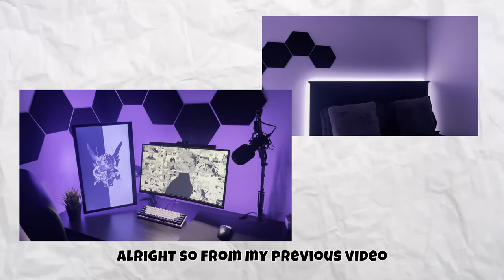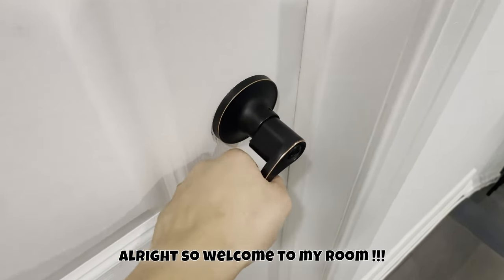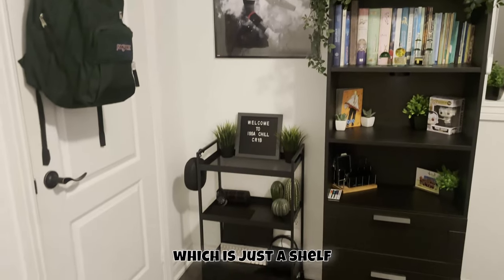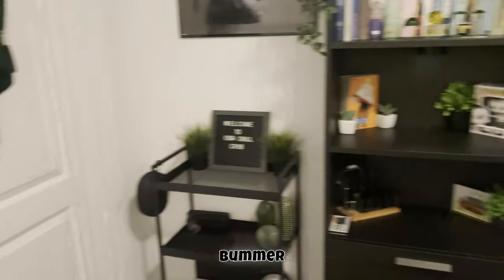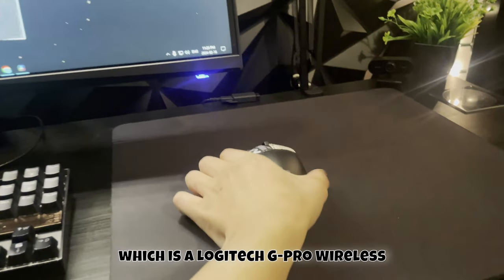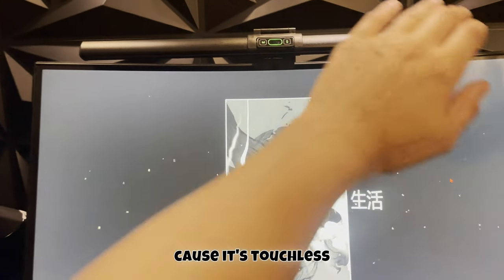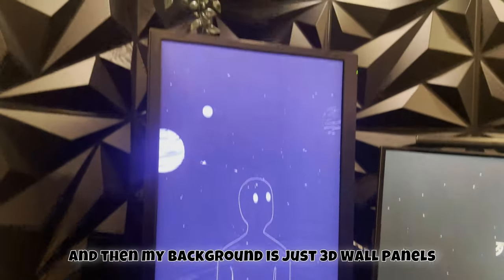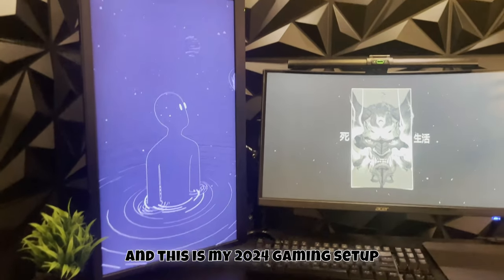My Updated Gaming Setup (Black Aesthetic Edition)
Sup Yall !! I just wanted to thank yall for the support on the last video, you guy's actually motivate me to make even more VIDEOS !!! I'm gonna try my best to upload once a week but with my final year of HS idk :(

Gaming PC Specs:
- CPU: Ryzen 7 5800X
- GPU: 3070
- RAM: 32 GB 3200 MHZ
- PSU: 700W

Peripheral:
- Mouse: G-PRO WIRELESS
- KEYBOARDS: (Redragon) and (Motospeed ck62 / 60%)
- Monitor: Acer Nitro 165 HZ, 75 HZ Monitor
- Microphone: Maono Condenser Microphone
- Webcam: 1280 X 720 (30 Fps)

Music(Non-Copyright):
- Cozy Tea / Lofi Music
- Tell Em Instrumental